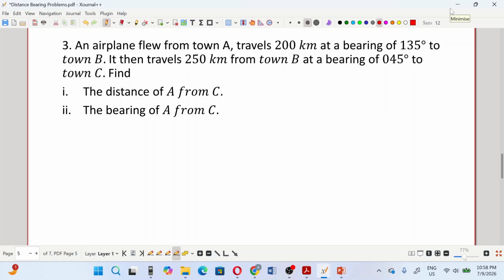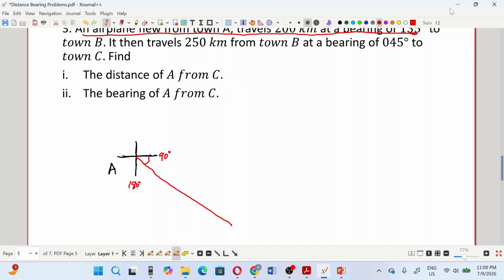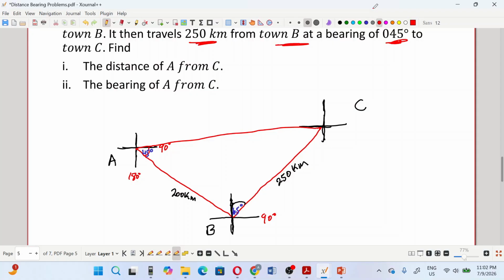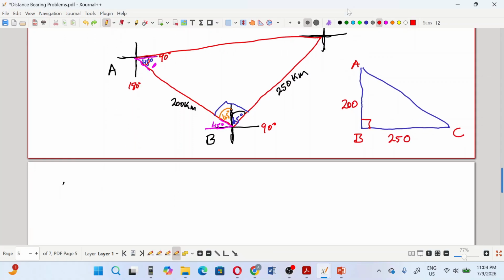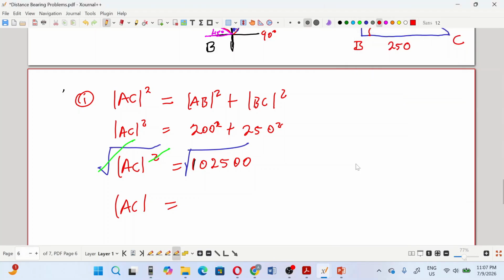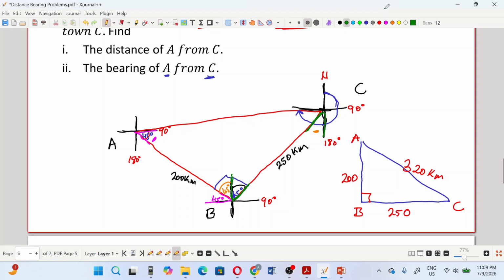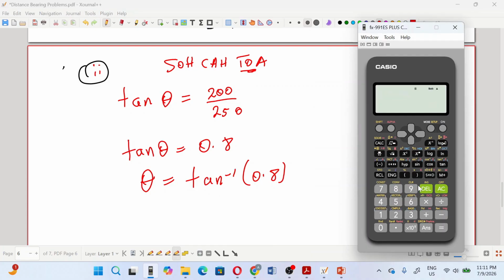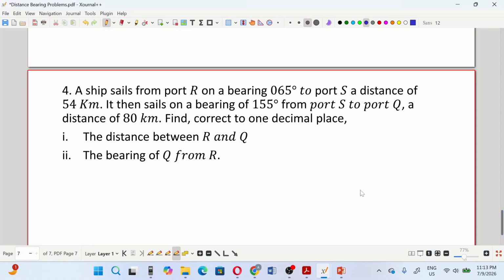7 Distance bearing Problems part 2